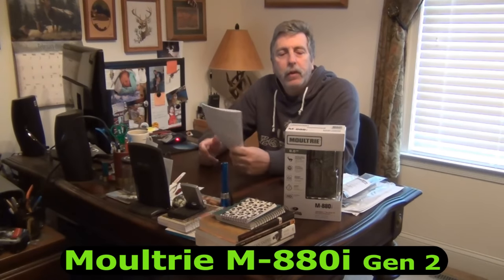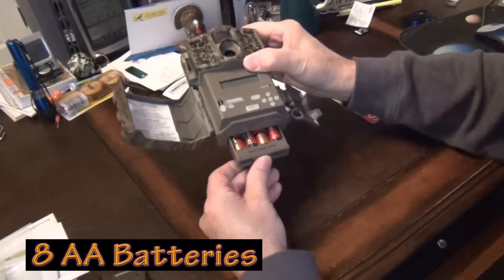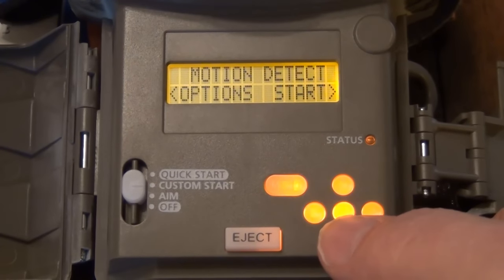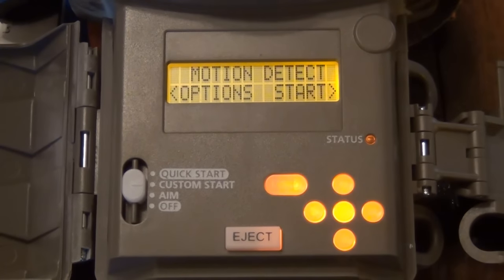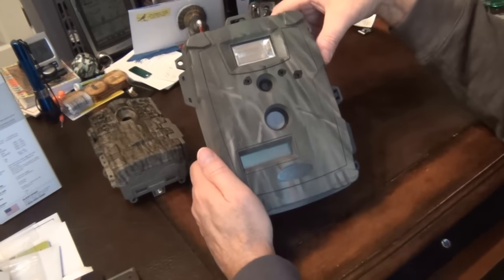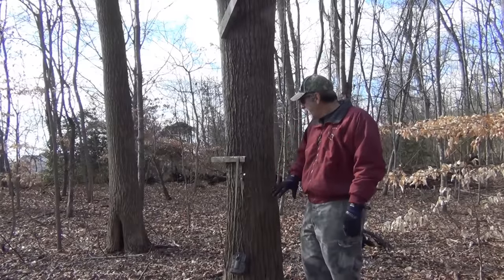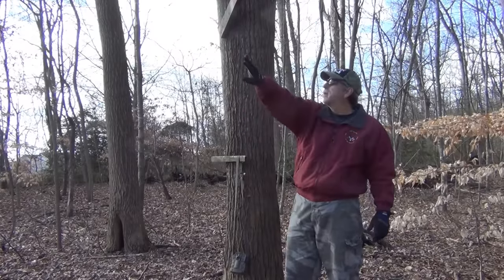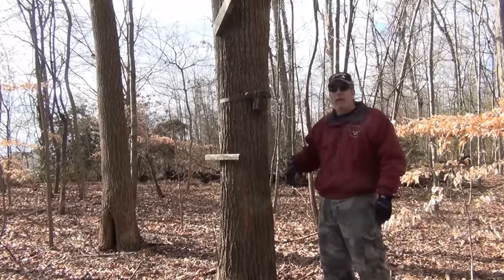Moultrie M880i Gen 2 - Review and Game Cam Tips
Picked up the Moultrie M-880i Gen 2 game camera a few weeks back for a great price. Gave it a run through of the different picture capture options that are available to it The 8mp pictures are pretty impressive, nice clarity, and sharp detail. The shutter speed is fast at less than a second, so your subjects wont be blurry.
  Video also turned out fairly good on the HD 1280 x 720 setting at fifteen frames a second. Not too choppy on play back.
  Time lapse is another nice feature where you can get a complete picture of what's going on in the viewing area. That could be the woods, or it could be set as security camera around your house.
  After looking at all the pictures I would recommend this on if you can get it for $90 or less. Good deals are out there now.